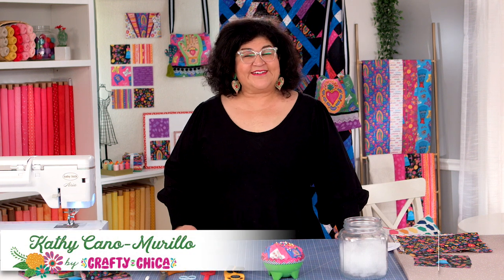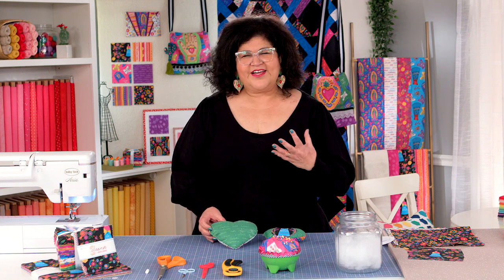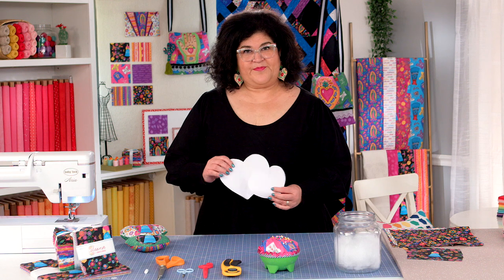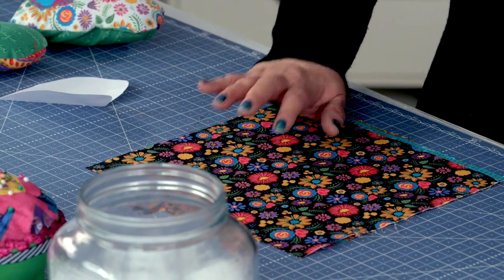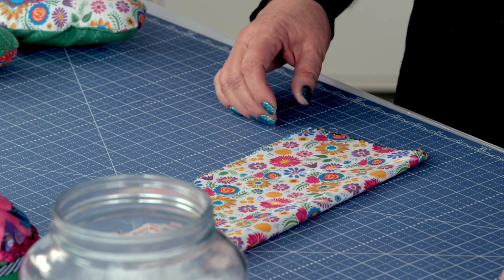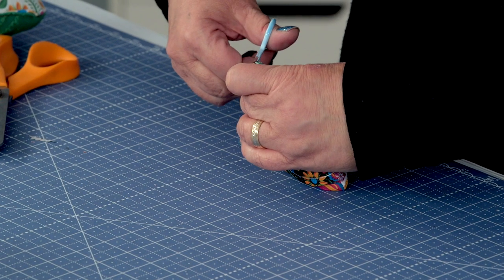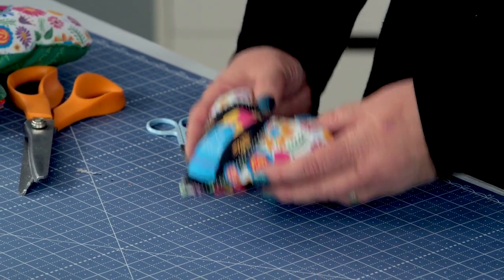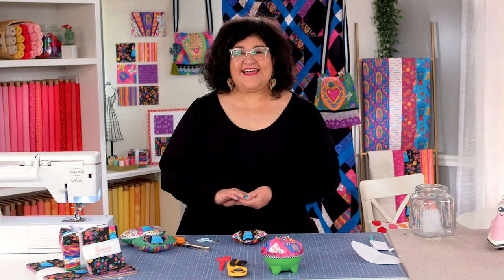A Manifestation Pillow by the Crafty Chica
Join RBD Designer Kathy Cano-Murillo of the Crafty Chica as she shows you how to make a pocket heart. These adorable, soft pillows make wonderful manifesto holders. You can also give them as valentines with sweet messages for your loved ones.   Make one of a dozen – they’re so fun!